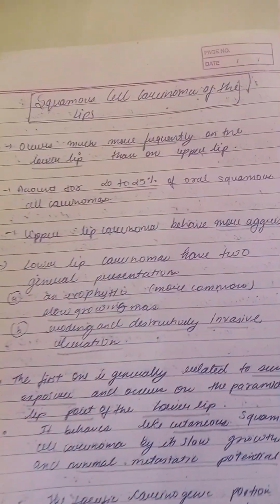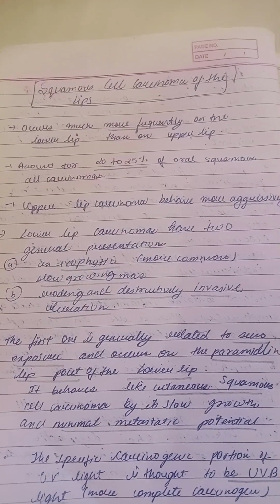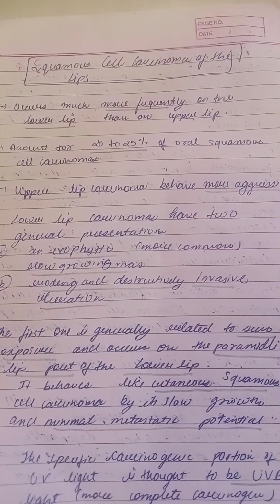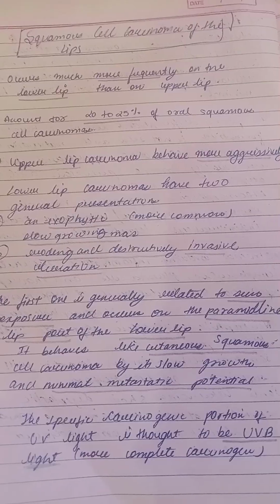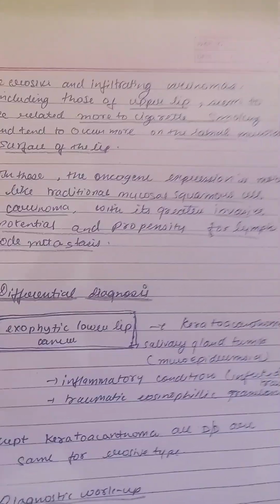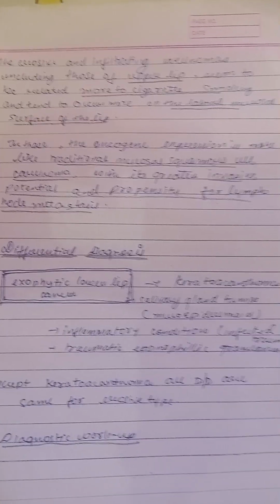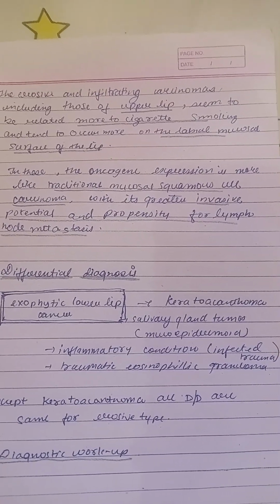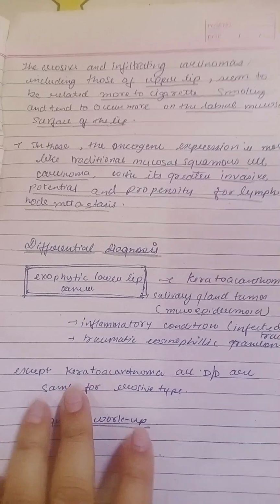CANCER -32 (Basic To Dentistry) @ Making Learning Easy by Dr Priyanka Jain (MDS)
# carcinoma of lip squamous cell carcinoma # TNM staging and grouping management of terminal cancer patient# chemotherapy principles#type of lradiotherapy and radiation radiotherapy principle post surgery radiation therapy# Neck dissection Cancer principle of different treatment modalities # surgical # # resection and rehablitation#chemotherapy# radiotherapy how cancer kiils#biology of metastasis spread and progession of cancer # definition of terms# stem cells # oncogenes # # tumor suppressor gene undifferentiated cell clinical and radiographical features # histology # treatment plan and management#oral surgery # dentistry # dental maxillofacial bds # mds simplified
Queries-
bds
mds
dental subject
studying dentistry
basic science
Impaction
local Anesthesia
Exodontia
maxillary sinus
shock
BASIC LIFE SUPPORT
odontogenic tumors
ameloblastoma
dentistry topics
Neoplasms terms
Benign tumor of epithelial origin
Cancer